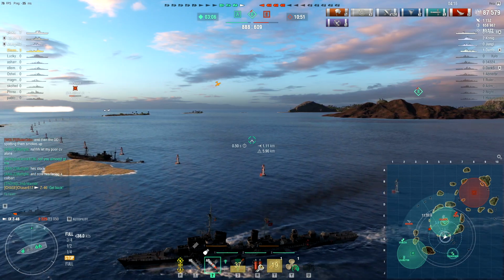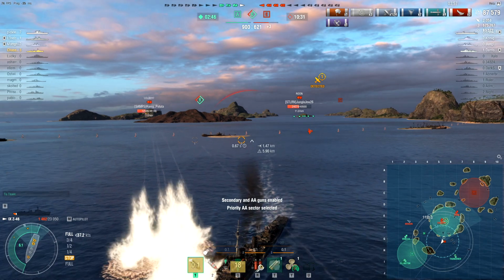Viewer replay // Z-46 / "Gewinner Gewinner Hühnchen Abendessen"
So, ok, perhaps this match doesn't quite come down to being the last one standing, but I'm not going to let a little thing like "facts" stop me.